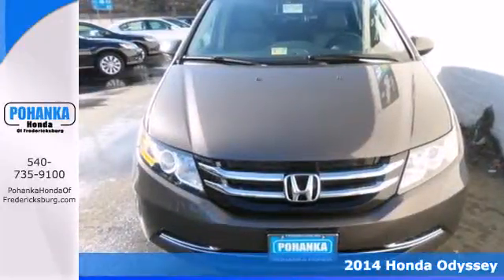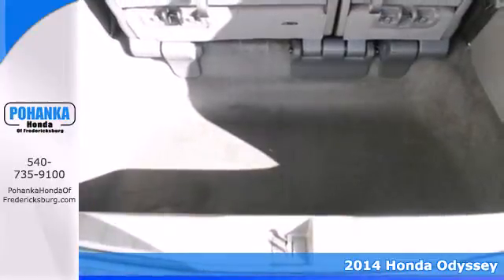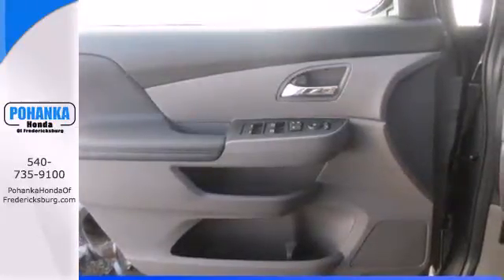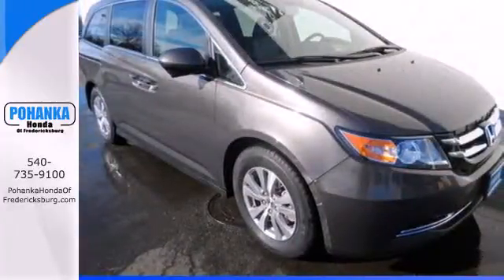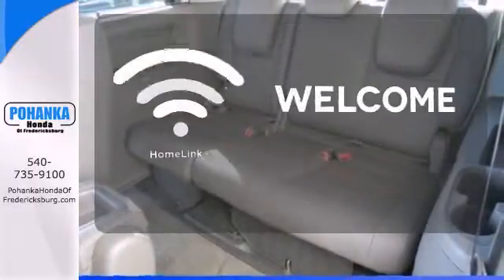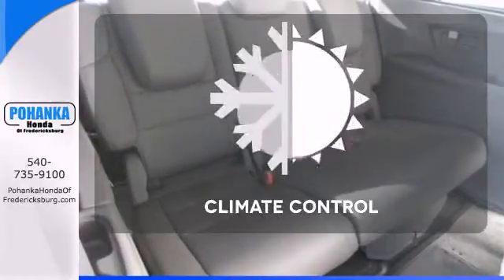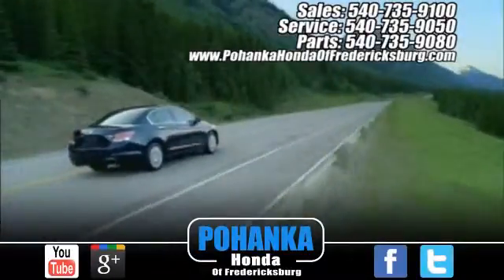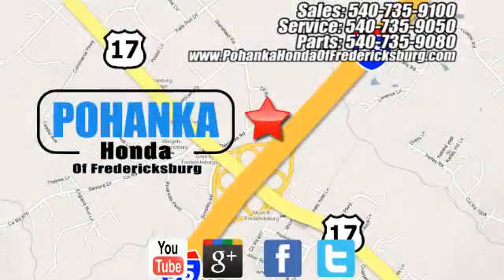2014 Honda Odyssey Fredericksburg VA Richmond, VA FEB059069 - SOLD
Year: 2014
Make: Honda
Model: Odyssey
Trim: EX-L
Engine: 3.5L V6 SOHC i-VTEC 24V
Transmission: 6-Speed Automatic
Color: Brown
Interior: Truffle
Stock #: FEB059069
Come to the experts! All the right ingredients! brbrCome take a look at the deal we have on this terrific-looking 2014 Honda Odyssey. It will save you money by keeping you on the road and out of the mechanic's garage. Call us today at to schedule a test drive OR if you don't see what you're looking for we have access to hundreds of pre-owned vehicles that are sure to meet your needs!

Address:
60 South Gateway Drive